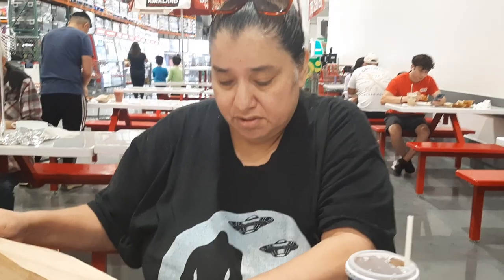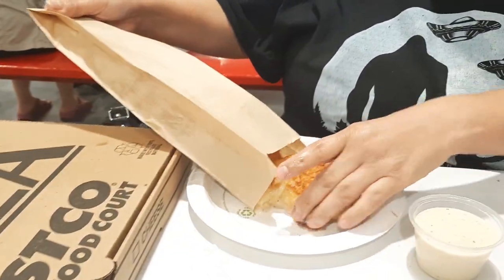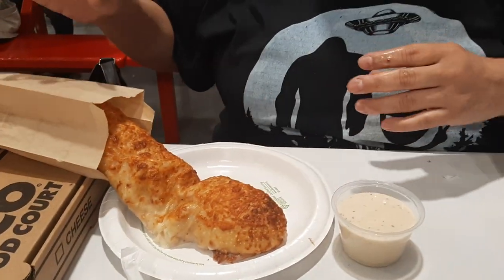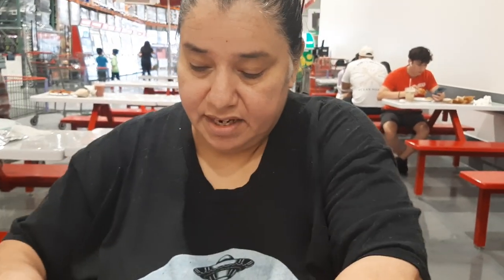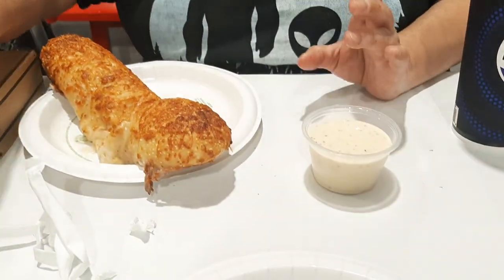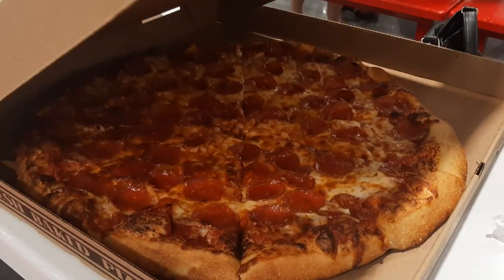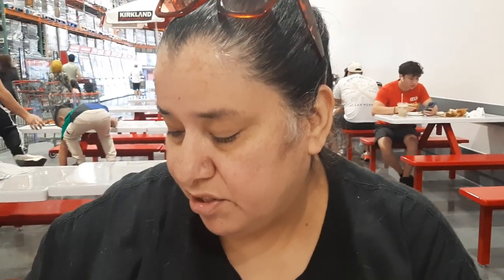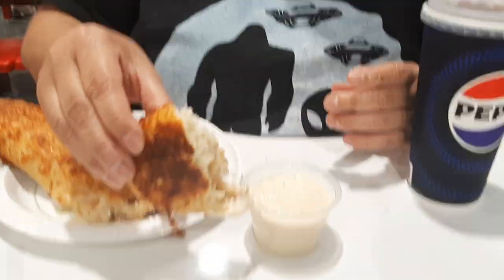COSTCO FOOD COURT: Must See!!